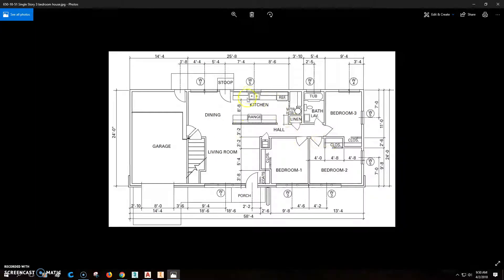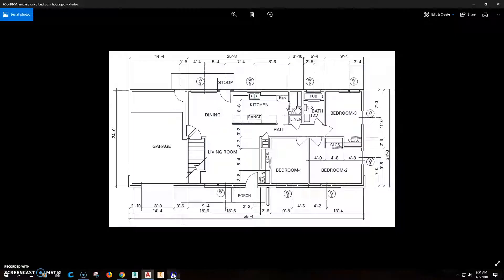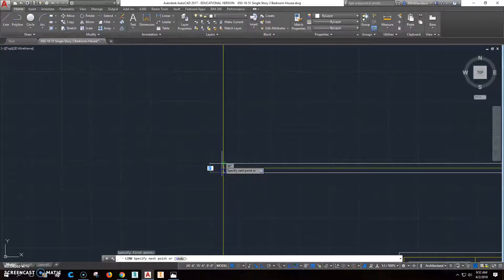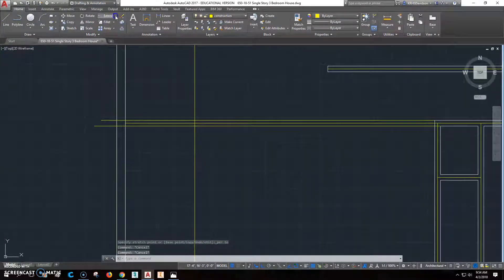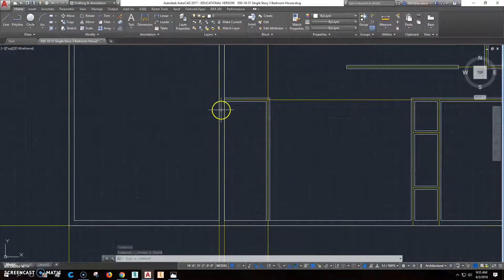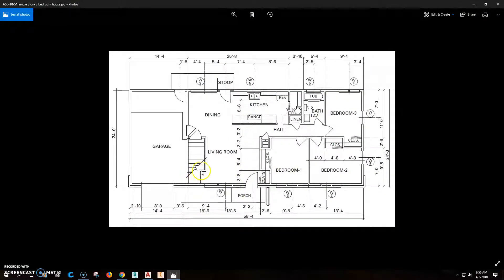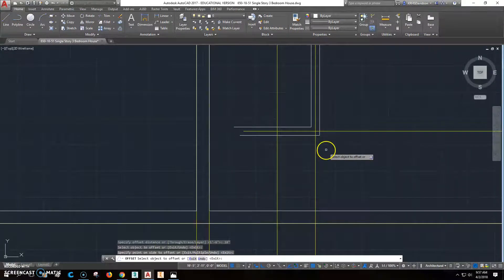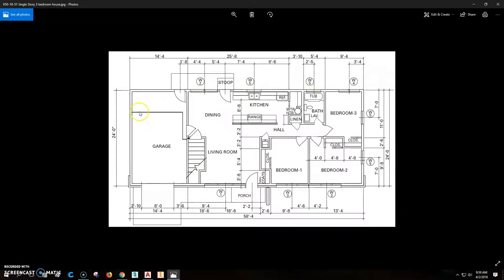650-18-51 Single Story 3 Bedroom Video #3